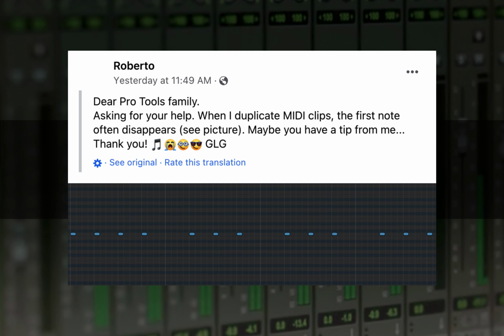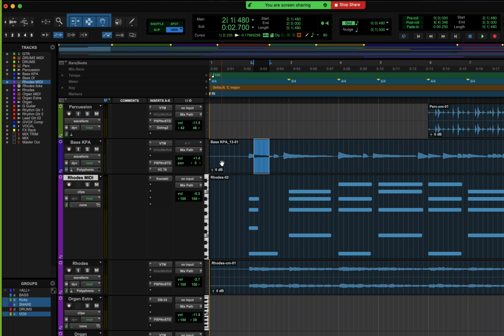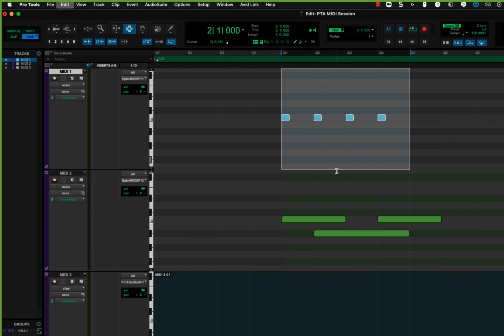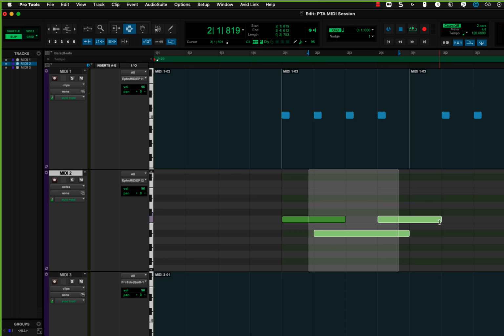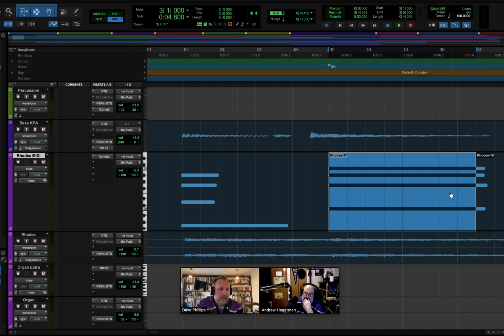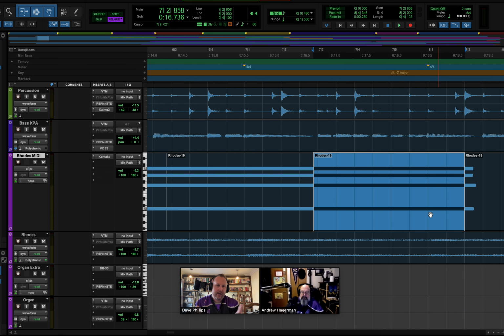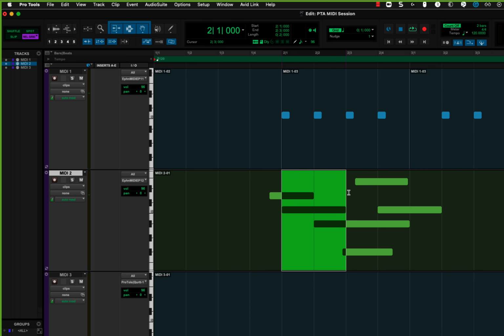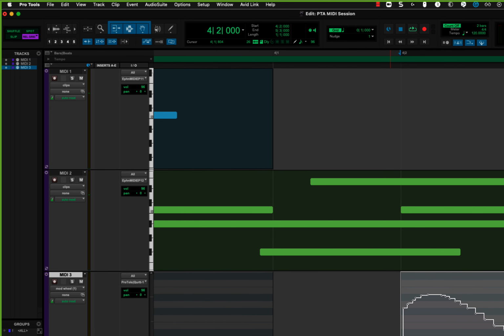Pro Tools Answers #40 | The Mystery of the Missing MIDI Note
A great question from Michael prompted Dave and Andy to discuss why it *looks like* MIDI notes disappear when editing MIDI clips. It requires an understanding of what MIDI notes *actually* are, and the boys talk about what to consider, and how to edit, when working with MIDI clips.

0:00 Intro
0:25 Todays question
1:25 Anders is missing!
2:30 The difference between Audio and MIDI clips
4:30 What is a MIDI note?
8:30 Separating MIDI notes
11:35 Selecting MIDI notes
16:30 Using Relative Grid Mode
18:50 MIDI Editing with the Pencil Tool
21:30 Selecting and moving with Absolute Grid Mode
22:30 How MIDI Note Data and Continuous Controller Data works
28:30 Summary
30:00 Outro

Find the PTA themselves at